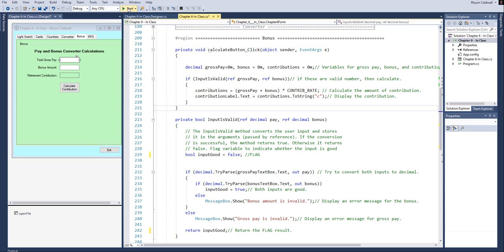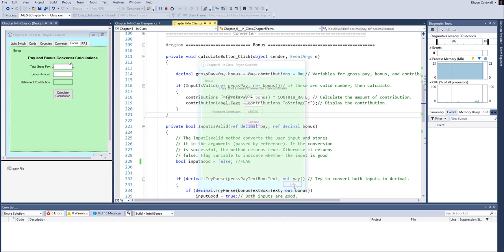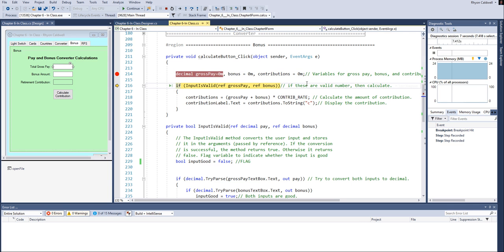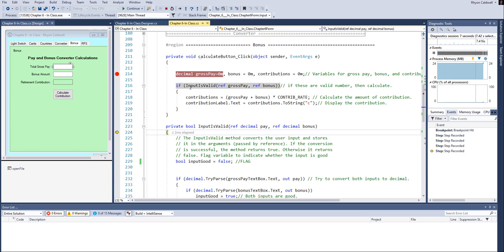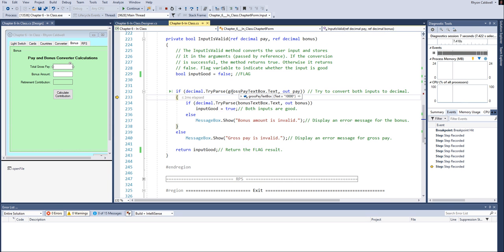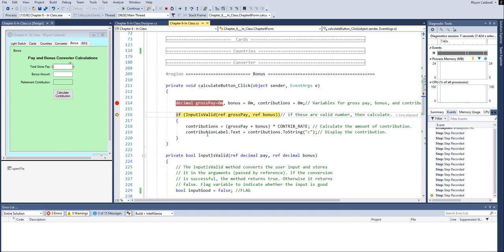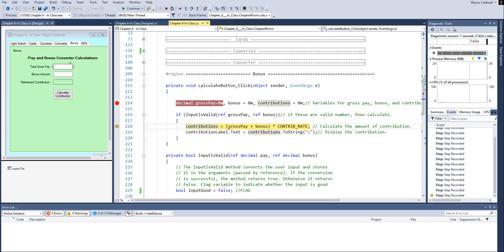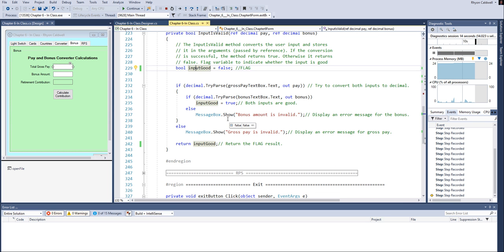C# Chapter 6 Modurizing Your Code with Methods Part 13 Returning a FLAG in a Method swf